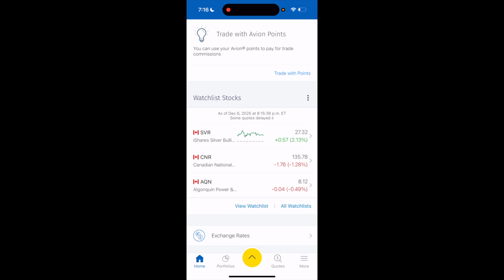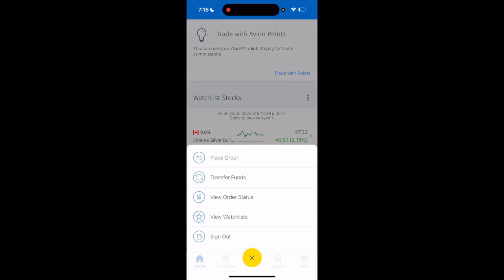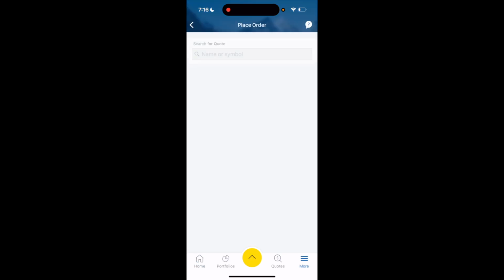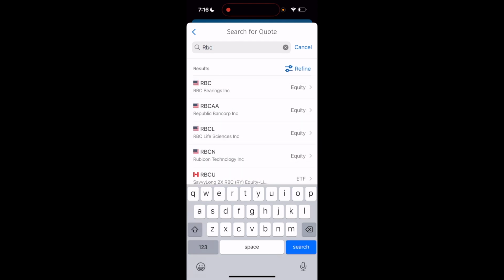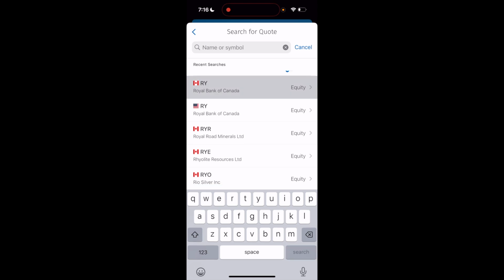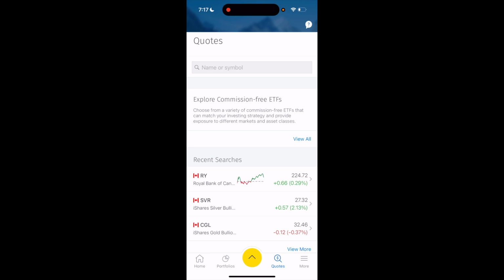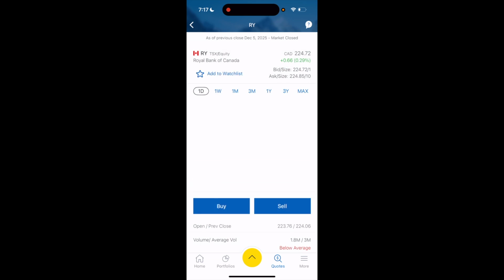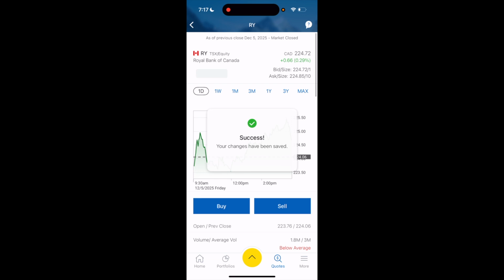How To Add A Stock To Your Watchlist On RBC Direct Investing | RBC Direct Investing Tutorial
To add a stock to your watchlist on RBC Direct Investing, follow these simple steps.

Log in to RBC Direct Investing: Go to the RBC Direct Investing or open the RBC Mobile app. Log in using your Client Card number and password. If you don’t have an account yet, click Open an Account and complete the registration process.

Go to My Watchlists: Once logged in, navigate to the My Portfolio section and click or tap My Watchlists from the top menu. This feature allows you to track and organize stocks, ETFs, and other investments you’re interested in.

Create or select a watchlist: You can either create a new watchlist or select an existing one. To create a new watchlist, click Create New Watchlist, enter a name for it (e.g., “Tech Stocks” or “Dividend Picks”), and click Save.

Search for the stock: In the Add Symbol or Search field, type the ticker symbol or company name of the stock you want to add — for example, AAPL for Apple, RY for Royal Bank of Canada, or TSLA for Tesla.

Add the stock: Once the stock appears in the search results, click Add or the “+” icon beside it. The stock will now appear in your selected watchlist with its current price, daily change, and other market data.

Customize your view: You can adjust the columns in your watchlist to display different information — such as last price, change, volume, or 52-week range. Use the settings or gear icon to personalize your layout.

Monitor your watchlist: You can check your watchlist anytime under My Portfolio → My Watchlists. Prices and data update throughout the trading day, allowing you to easily monitor potential investment opportunities.

Important tips:

You can add stocks, ETFs, mutual funds, and indexes to your watchlists.

Create multiple watchlists to track different sectors or strategies.

Watchlists are for tracking only — you must go to the Trade tab to actually buy or sell a stock.

Market prices may be delayed by up to 15 minutes unless you have real-time quotes enabled.

By following these steps, you can easily add and manage stocks in your watchlist on RBC Direct Investing, helping you stay organized and make informed investment decisions.